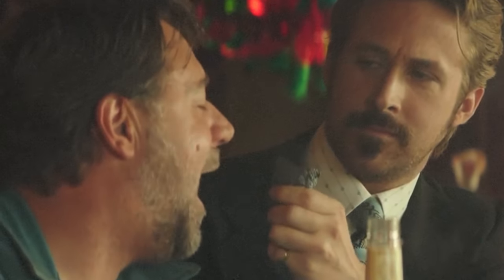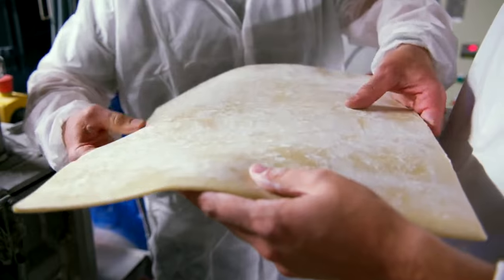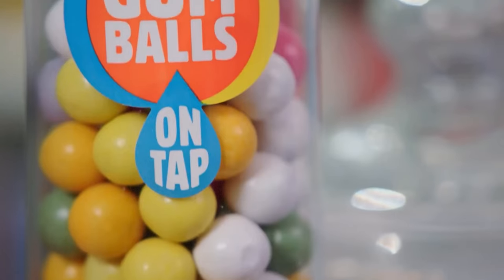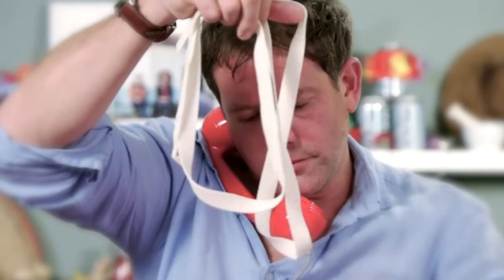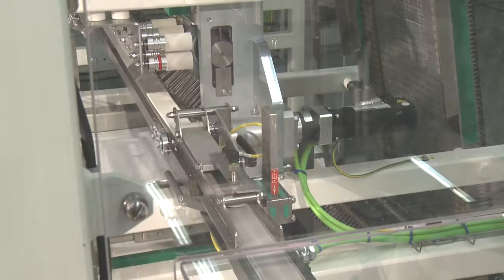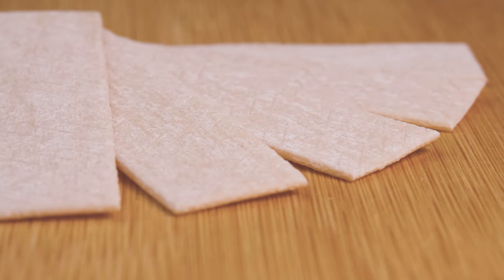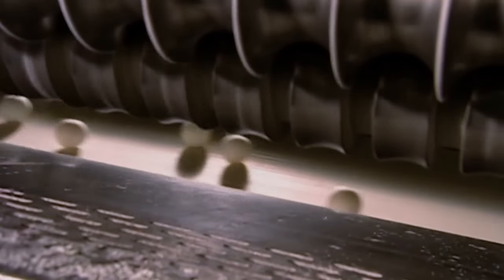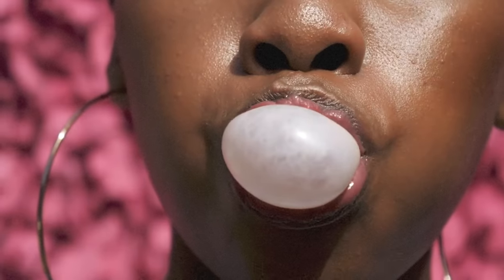How Gum is Made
The GUM industry is set to bring in over $48,000,000,000 per year by 2025. With enjoyers from athletes to astronauts and everyone in between... there is a flavor for everybody. So how is gum made??

Take a dive through the process from base and flavor selection, warm mixing, and see how much the most expensive piece of chewed gum was auctioned for!